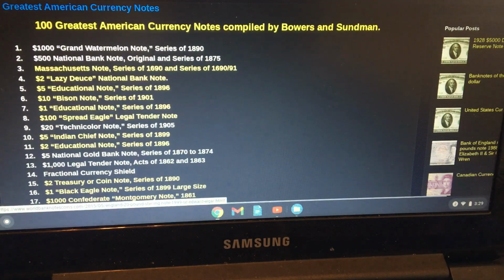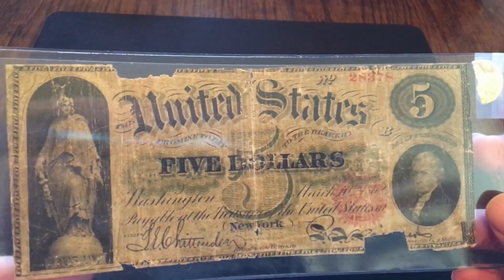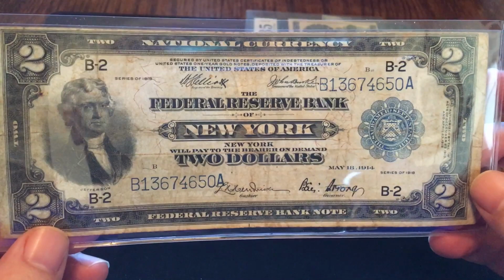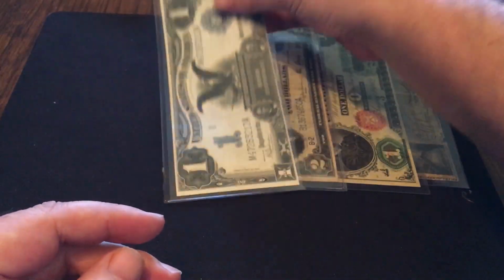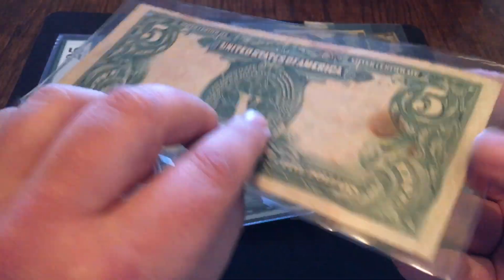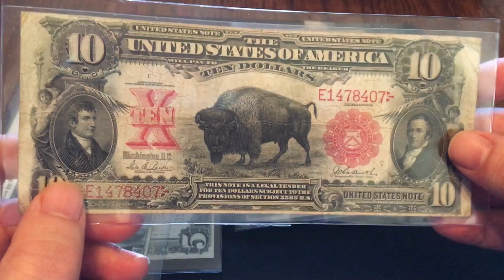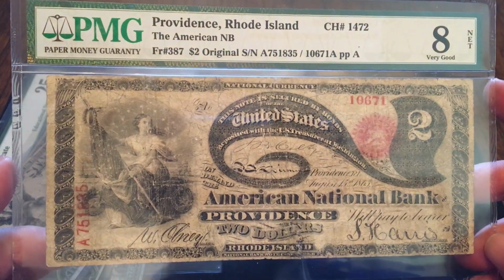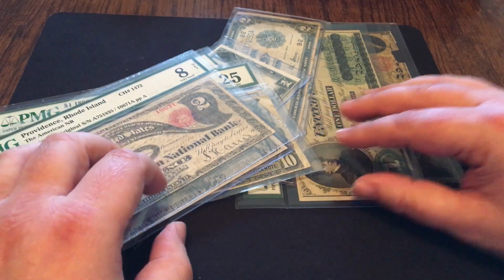Top 10 of the top 100 notes I own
This is the 10 highest ranked notes on the top 100 list that I own. How many of the top 100 do you have? My check list is 16 plus 4 that are a year off.